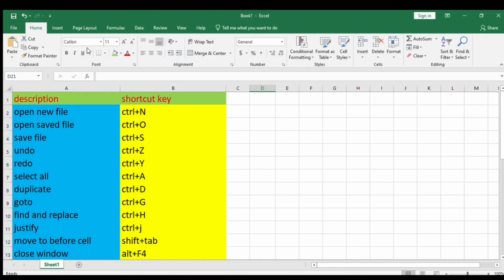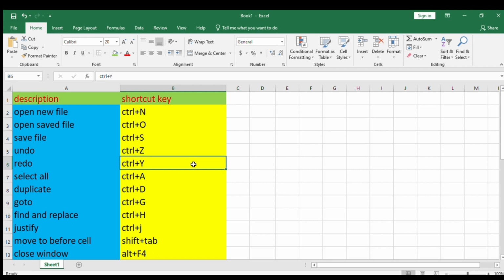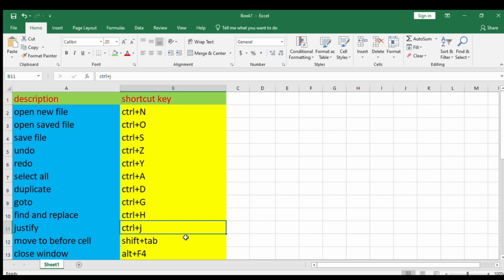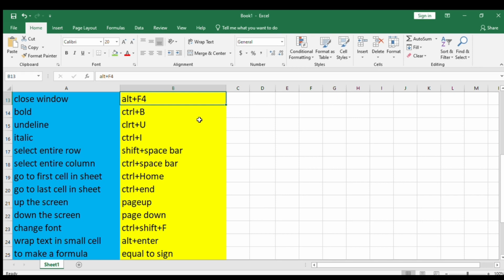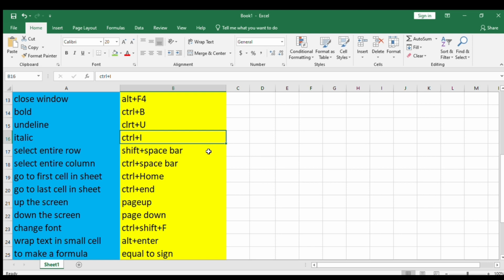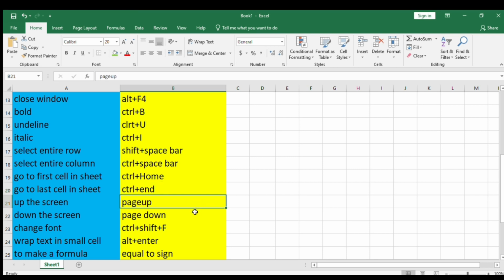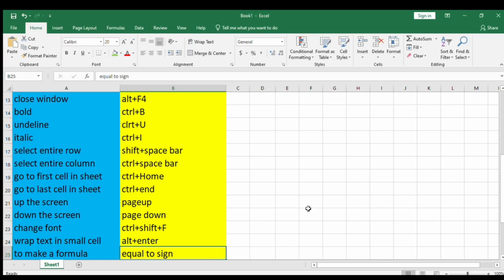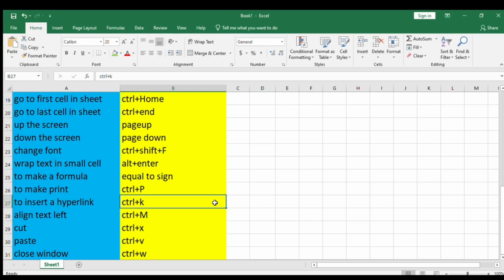Excel Shortcut Keys | Top 50 Excel Keyboard Shortcuts Every User Must Know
Learn the most useful Excel Shortcut Keys to work faster and improve your productivity. This video covers essential Microsoft Excel keyboard shortcuts for beginners, students, office workers, data entry operators, and professionals.
✅ Save Time
✅ Increase Productivity
✅ Work Faster in Excel
✅ Essential Keyboard Shortcuts
Popular Shortcuts Covered:
Ctrl + N (New Workbook)
Ctrl + O (Open Workbook)
Whether you're learning Excel for jobs, data entry, accounting, finance, or office work, these shortcuts will help you become more efficient.
📌 Watch till the end and master Excel like a pro!